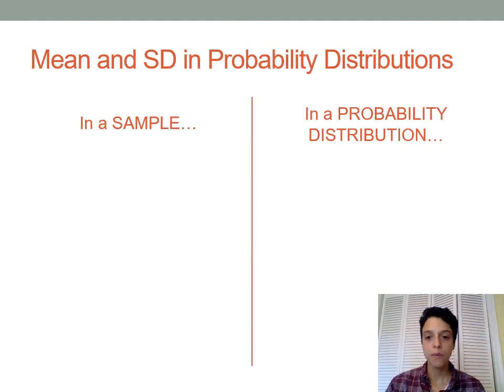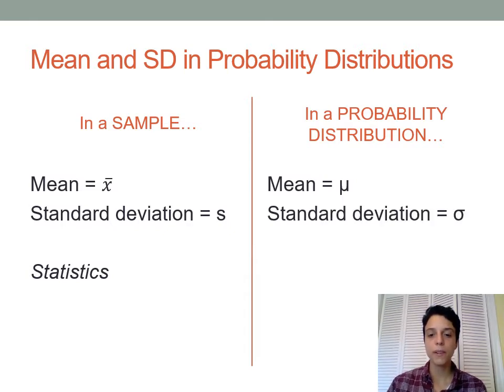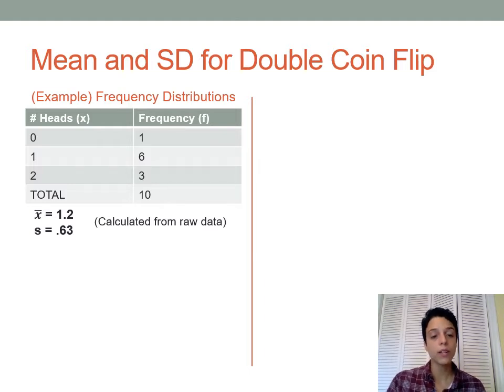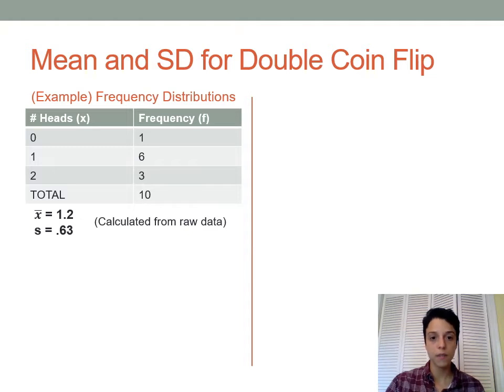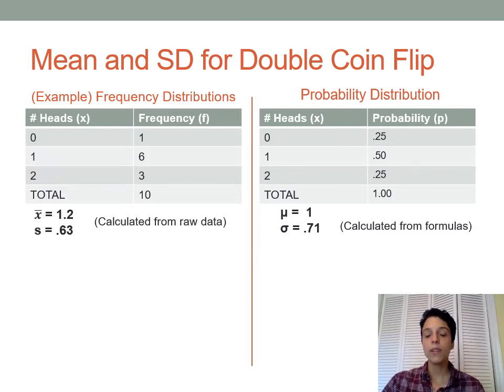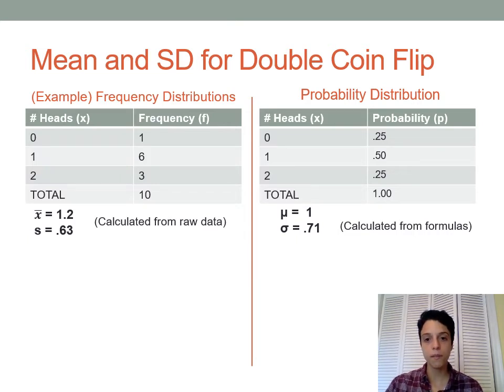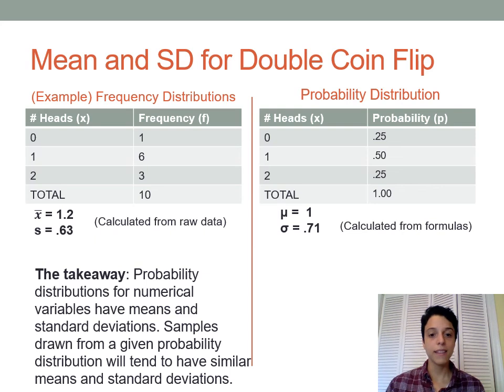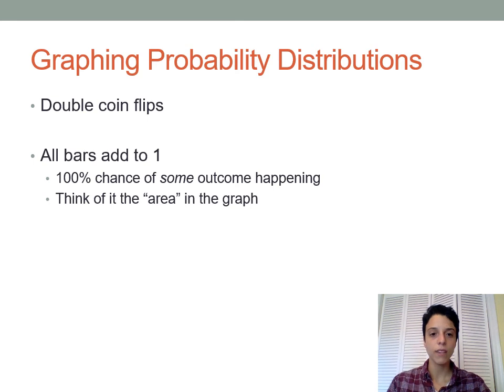6 5 Probability and Probability Distributions PPT